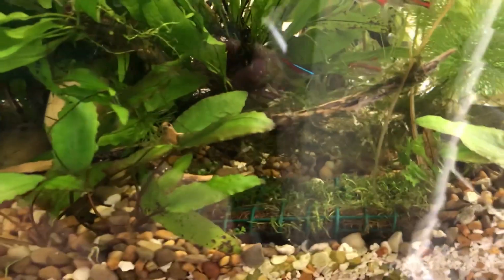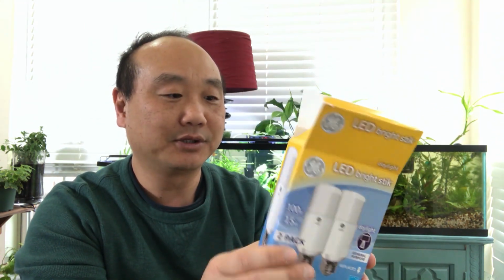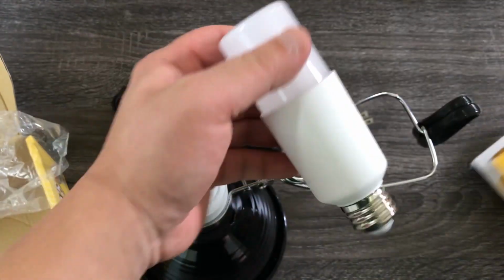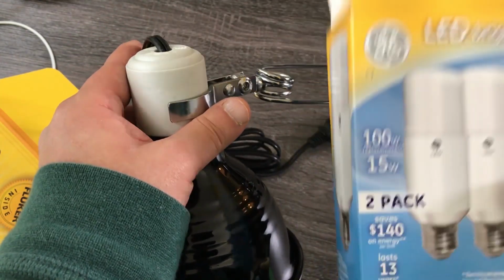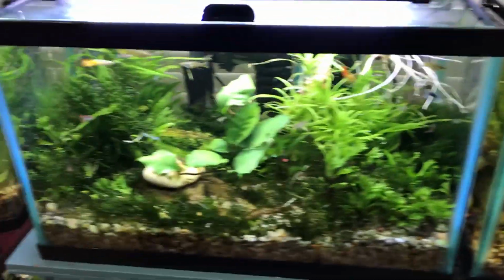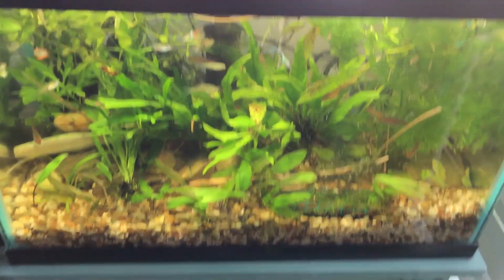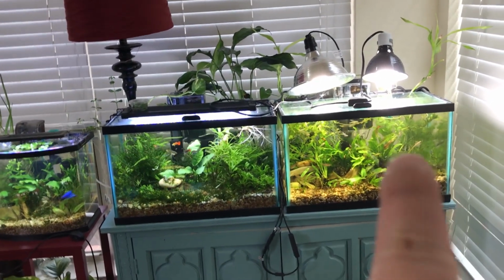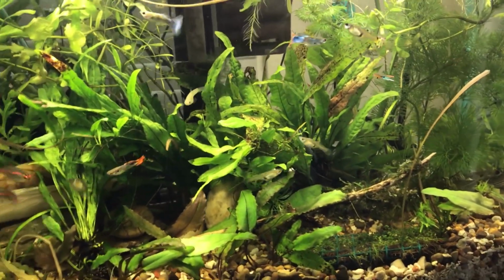Good Cheap Lighting for a Fish Tank - LED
Are you needing good cheap lighting for your fish tank?

In this video, I show you an alternative to the standard expensive lighting that is available for fish tanks. Whether you are just looking to brighten up your aquarium, or you need more light for your plants, check this video out.